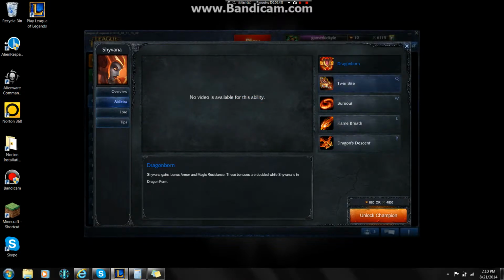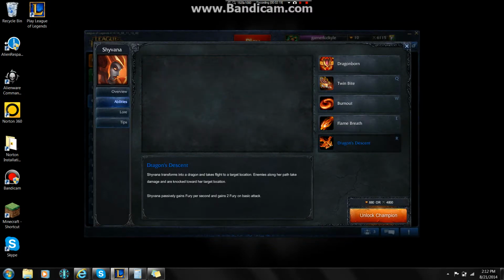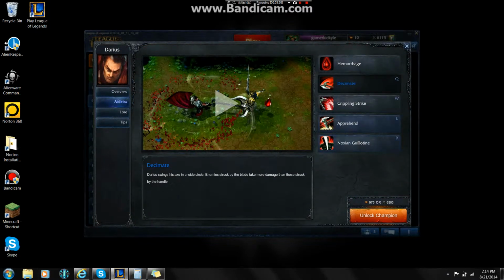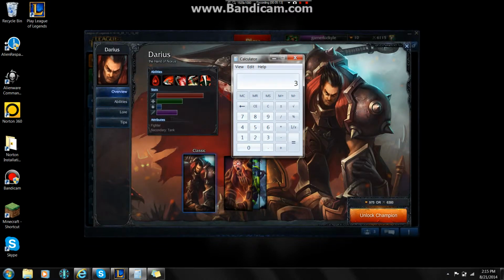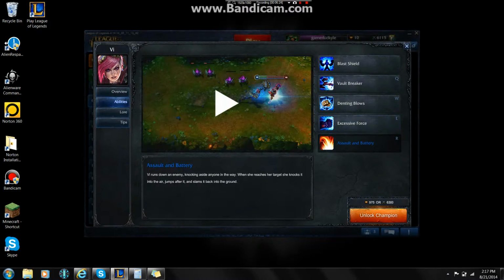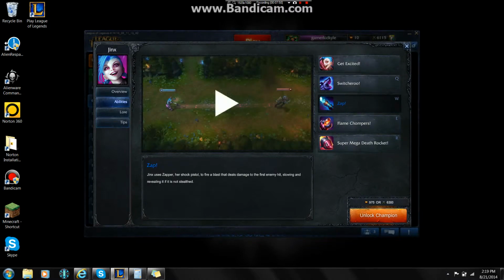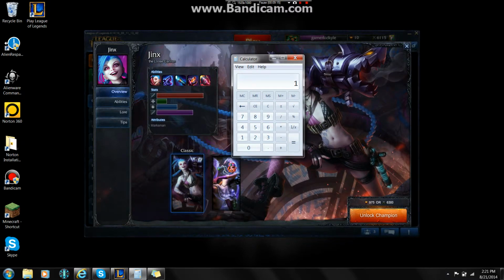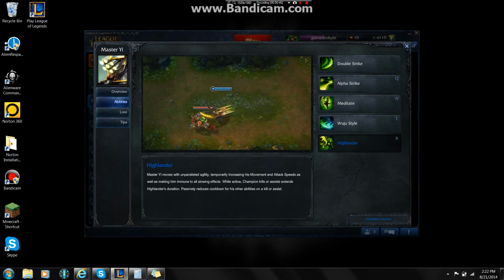My top 5 League of Legends champions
I hope u enjoyed this top 5:D